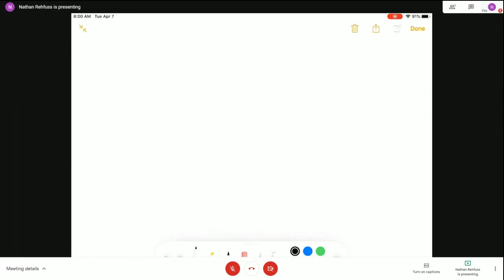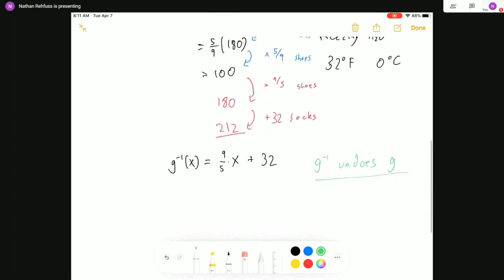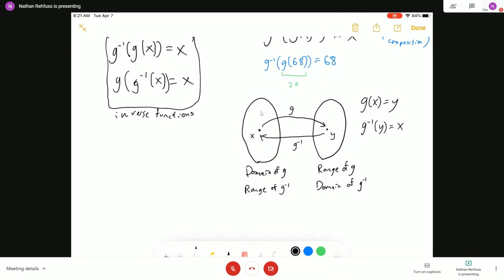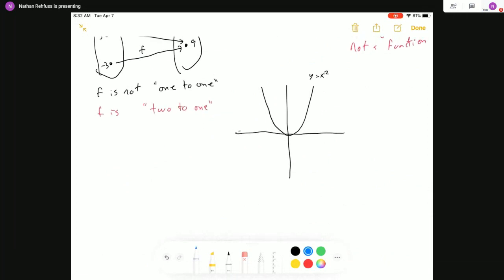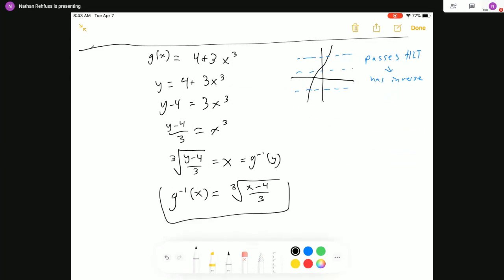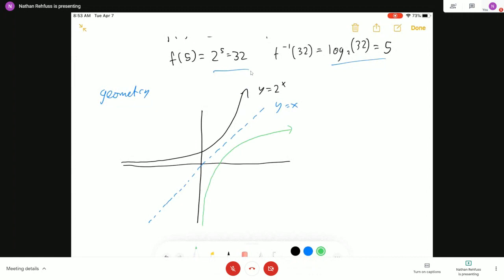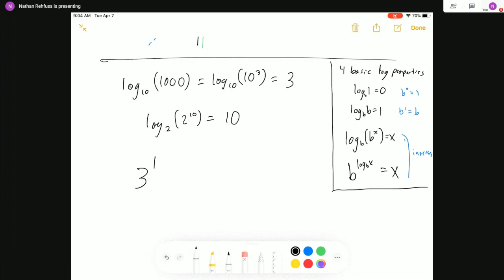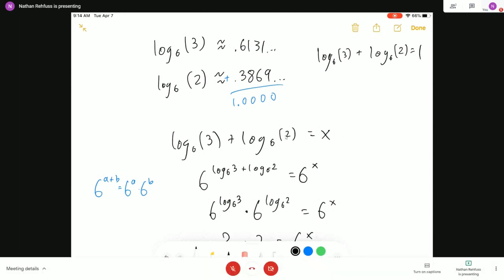Sections 6.3, 6.4 and 3.7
I finish up section 6.3, then cover all of 6.4 and 3.7.